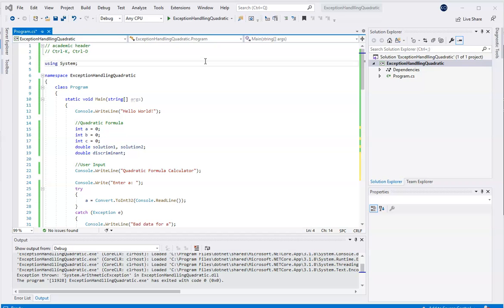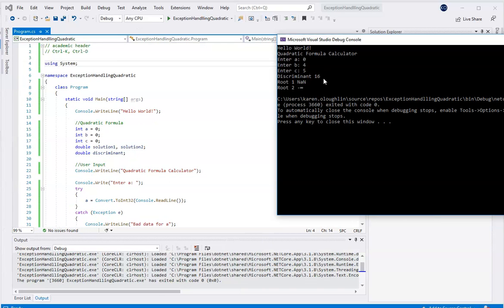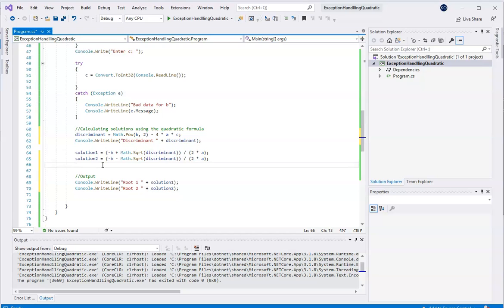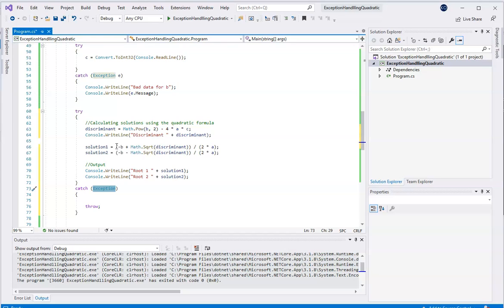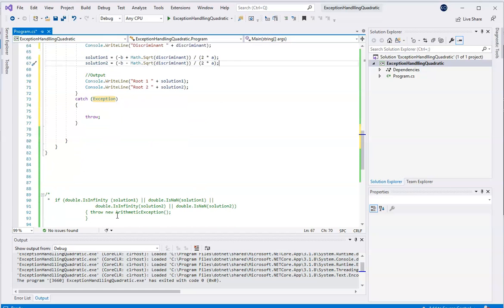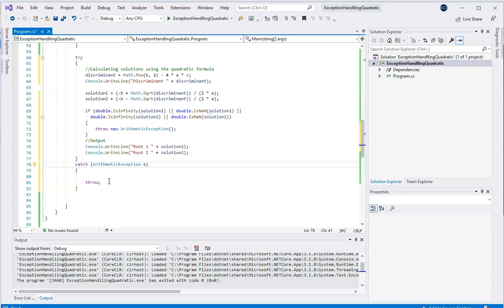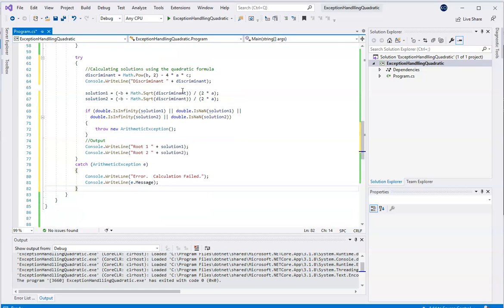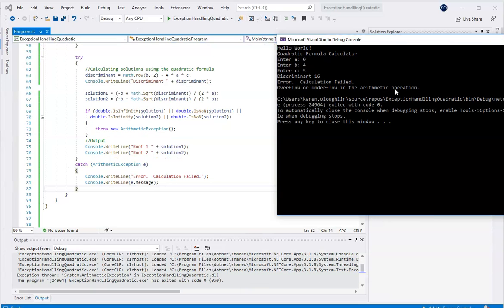NaN InfinityErrorTrapping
Video Shows how to error trap for NaN and Infinity errors using a try catch in C#.